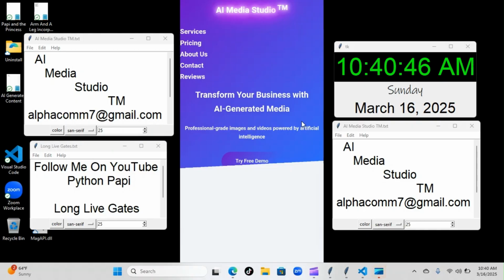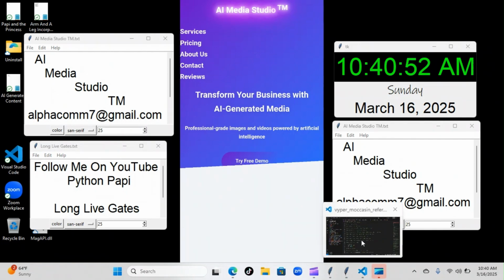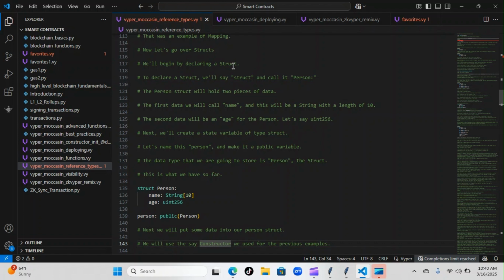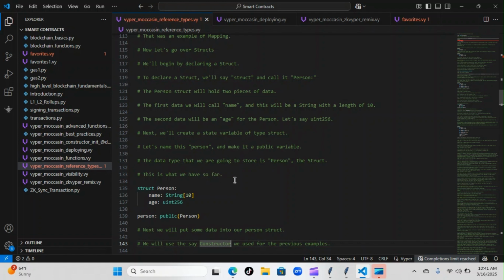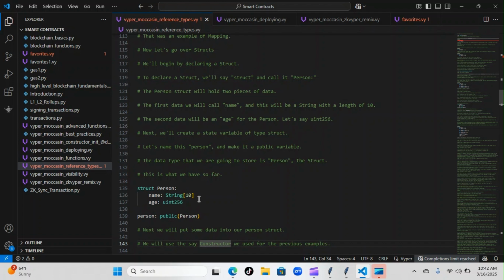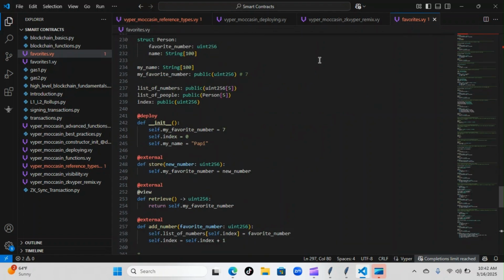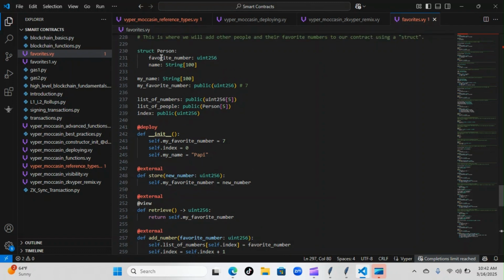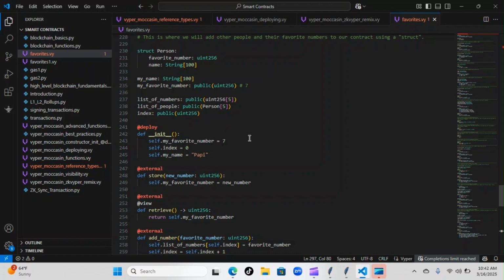Python Papi / Smart Contracts - Vyper Moccasin Reference Types - Day 7